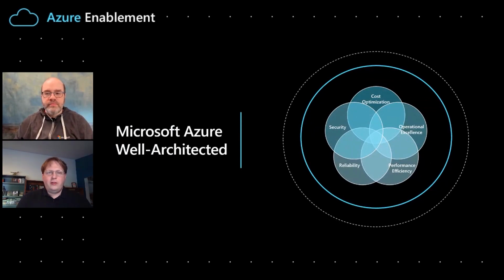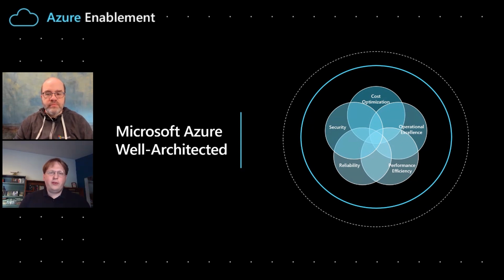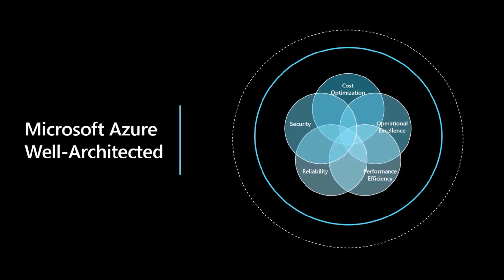Architect successful workloads on Azure | Well-Architected Framework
In this episode of the Microsoft Azure Well-Architected Series, David Stanford joins David Blank-Edelman to talk about architecting successful workloads on Azure using the Microsoft Azure Well-Architected Framework.

0:00 Introduction
2:07 What is the Microsoft Azure Well-Architected Framework?
2:37 The five pillars of Microsoft Azure Well-Architected Framework
4:14 Why do you need the Microsoft Azure Well-Architected Framework?
5:23 Who can help?
6:26 How does the Well-Architected Framework differ from the Cloud Adoption Framework?
7:39 How to start